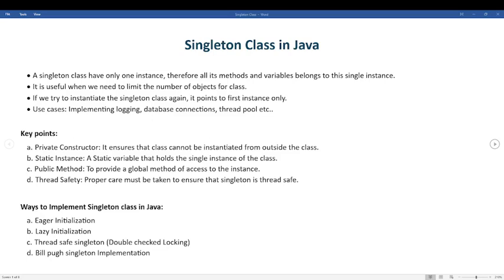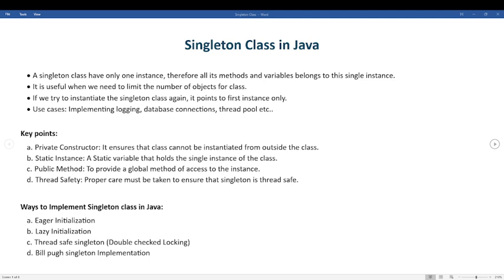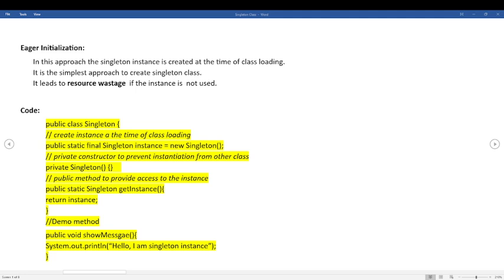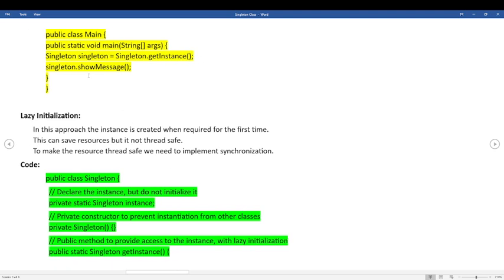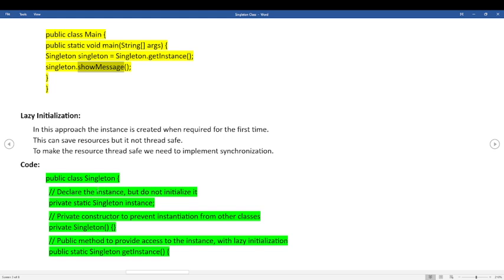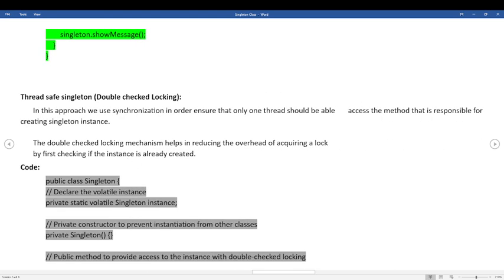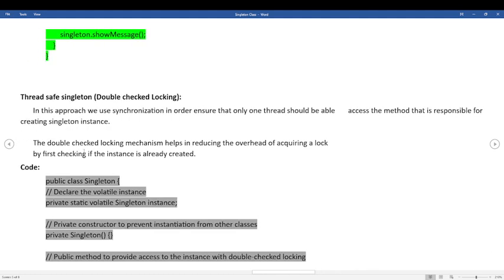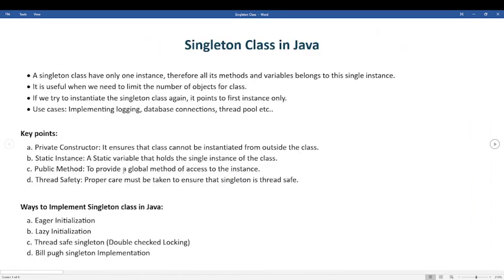Singleton class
A singleton class have only one instance, therefore all its methods and variables belongs to this single instance.
It is useful when we need to limit the number of objects for class.
If we try to instantiate the singleton class again, it points to first instance only.
Use cases: Implementing logging, database connections, thread pool etc..